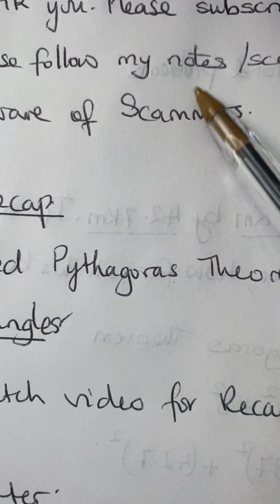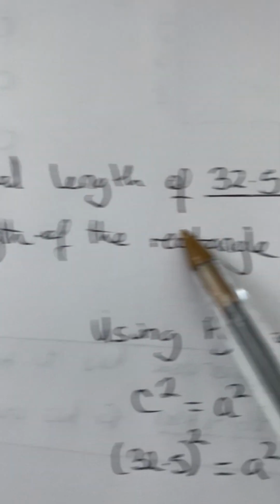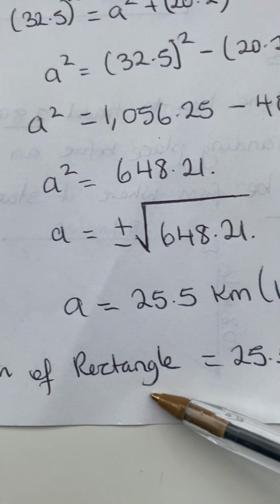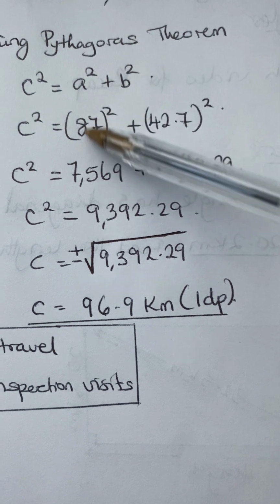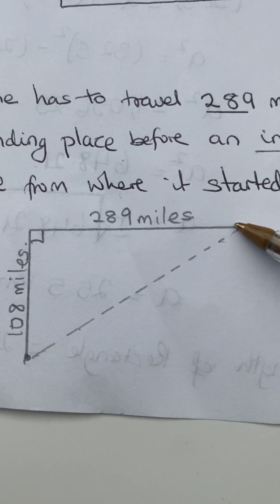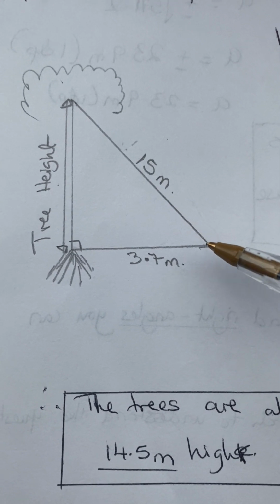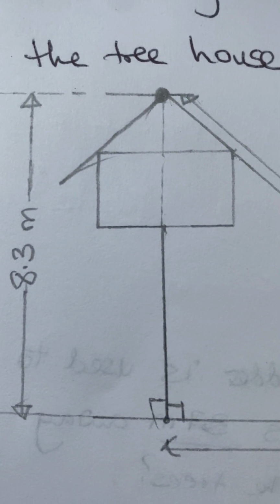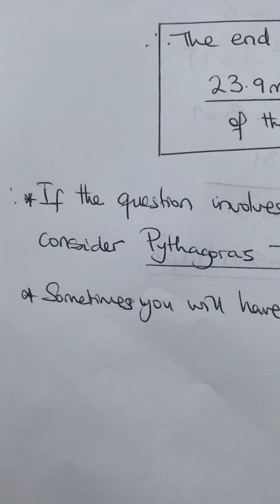GCSE MATHEMATICS - USING PYTHAGORAS THEOREM V. WITH EXAMPLES.